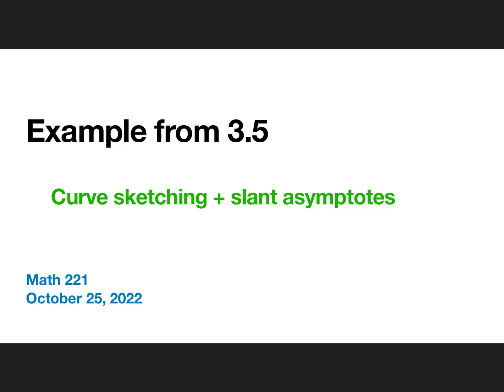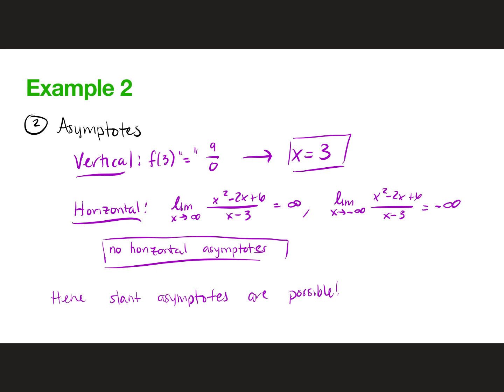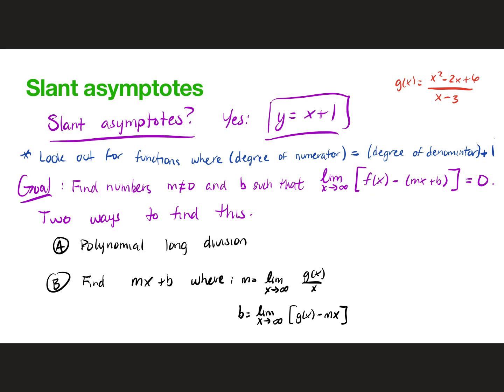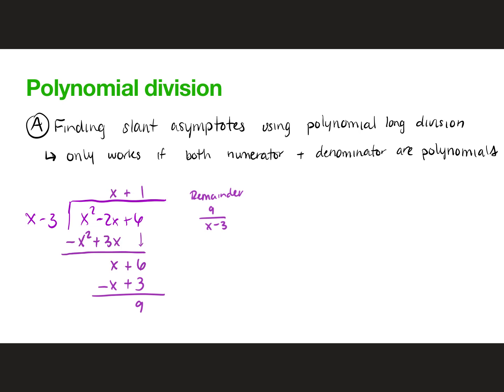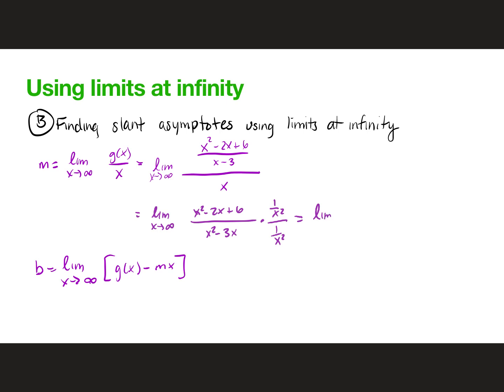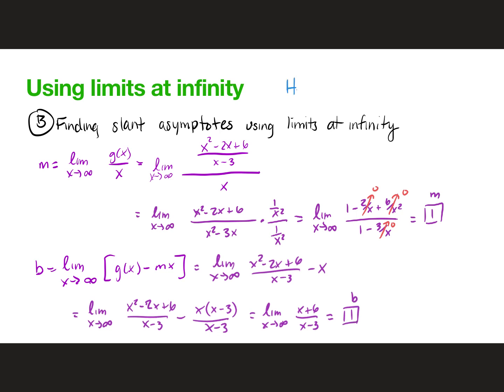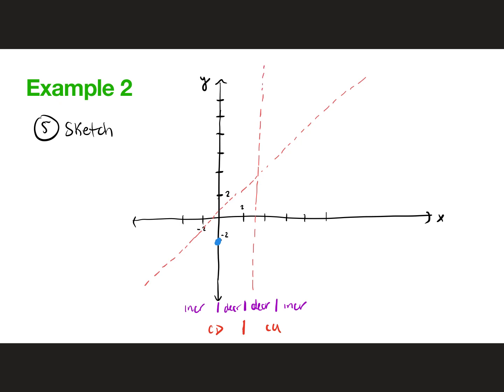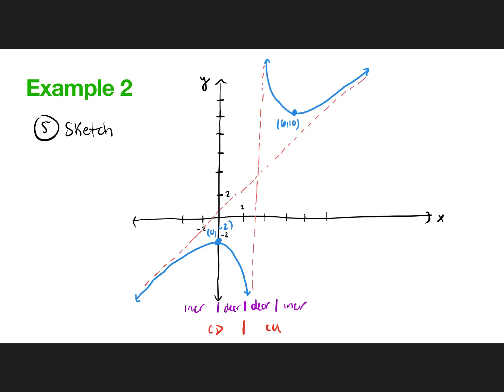3 5 Example of Curve Sketching